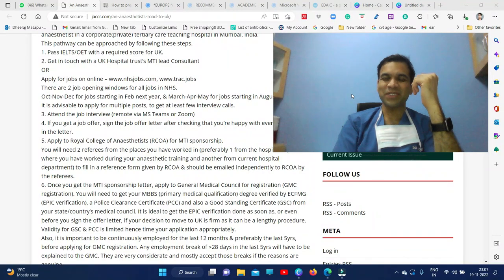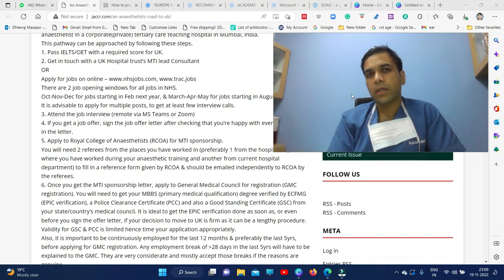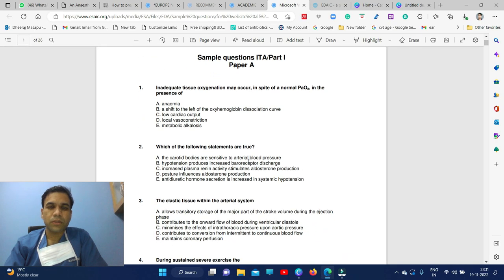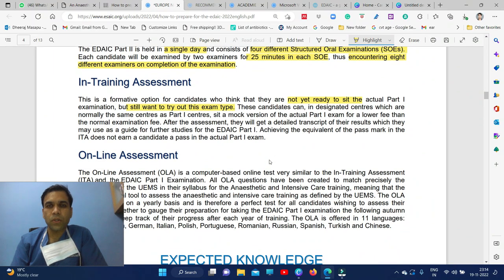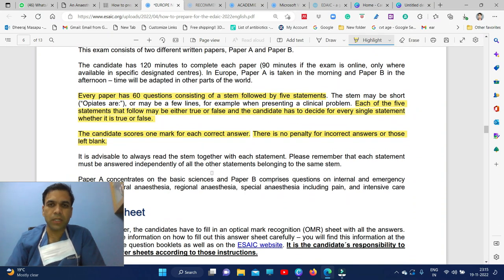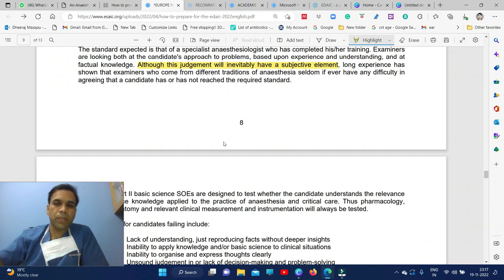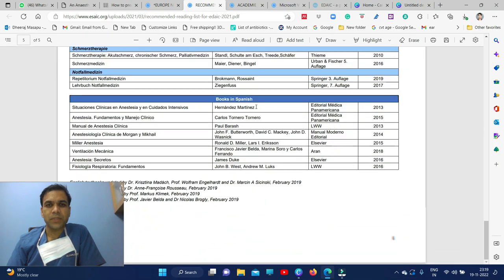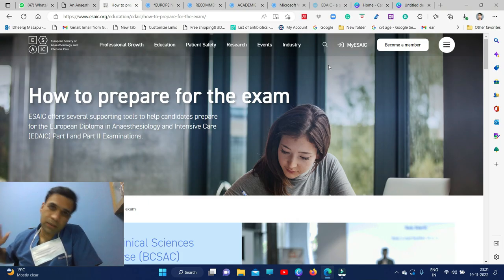European Diploma in Anaesthesiology and Intensive Care - How to prepare?